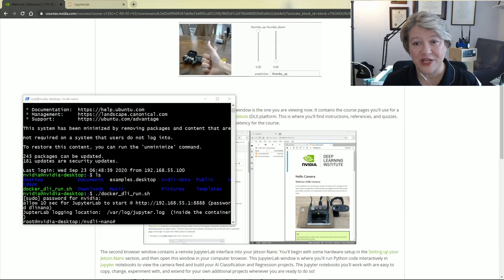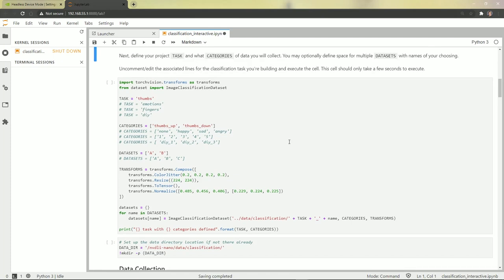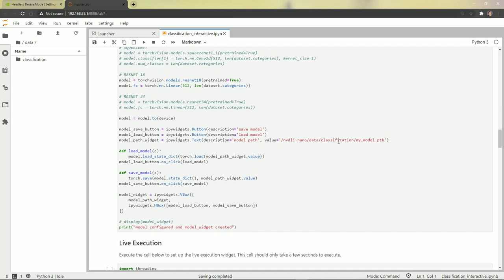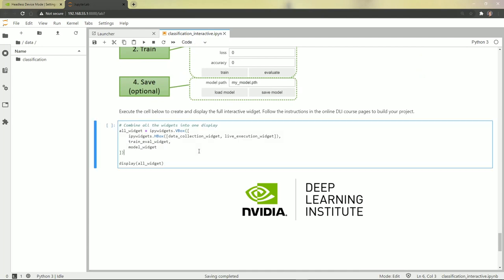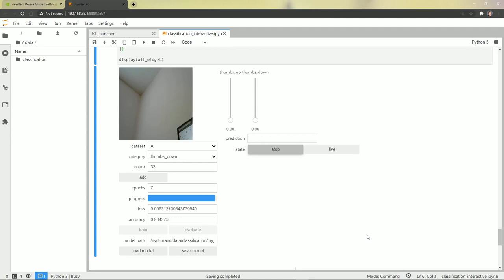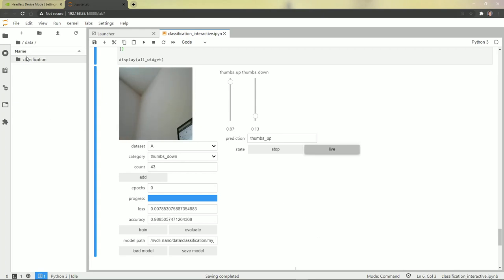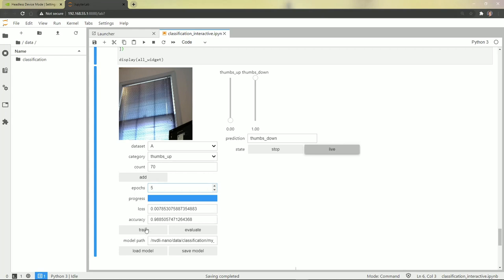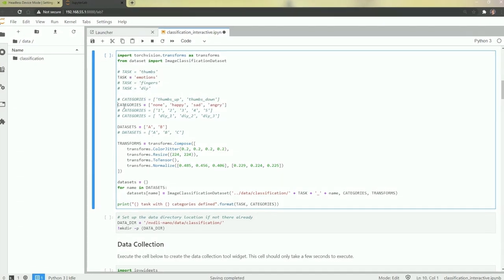Jetson AI Fundamentals - S1E3 - Image Classification Project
Learn to collect data and train a deep neural network on your Jetson Nano for image classification projects in JupyterLab.  As you gain hands on experience with how data and training affect the accuracy of the model.

00:00:00 - Introduction - Image Classification Project from DLI course
00:00:23 - Getting started with the classification ‘Thumbs up Thumbs down’ project
00:02:35 - Data collection tool widget creation
00:03:27 - Live execution widget creation
00:03:46 - Training and evaluation tool creation
00:05:01 - Data collection + Training
00:08:33 - Testing the model in a different environment
00:09:34 - Starting a new project with different inputs
00:10:39 - Conclusion